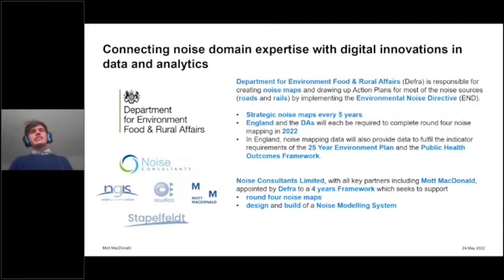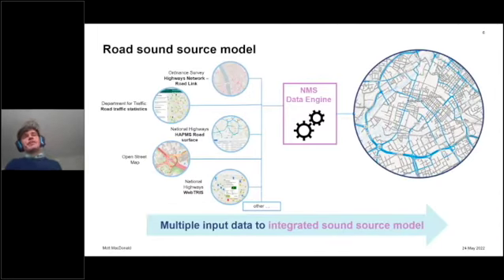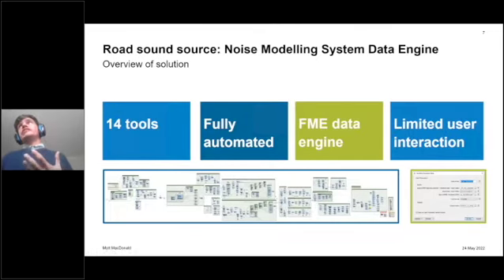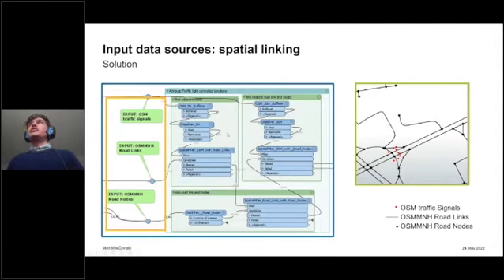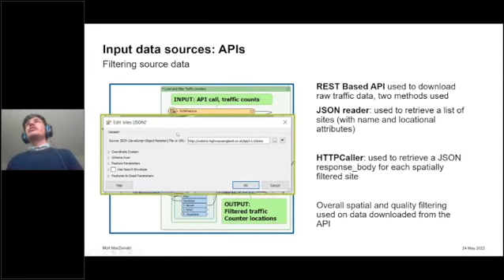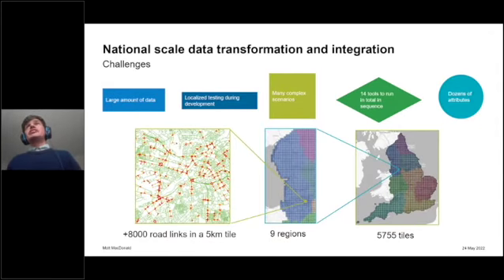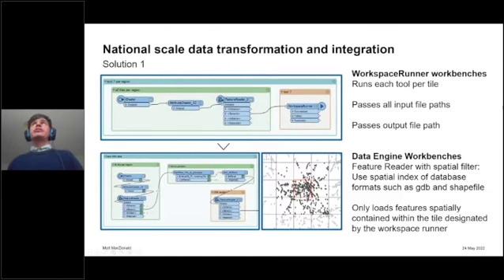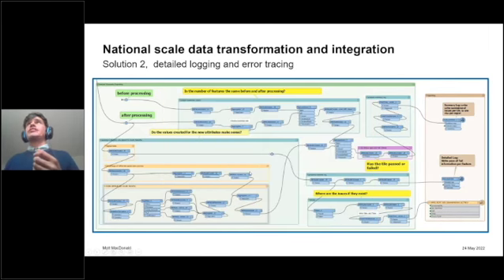David Oxlade FME WT Leeds video